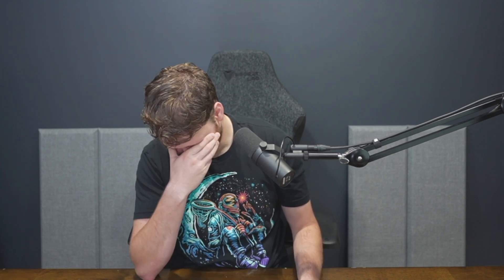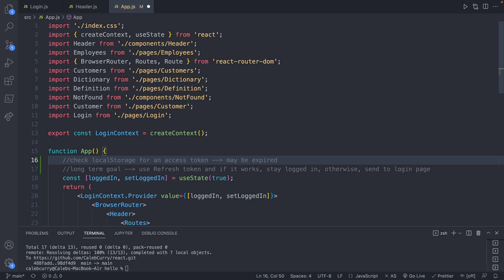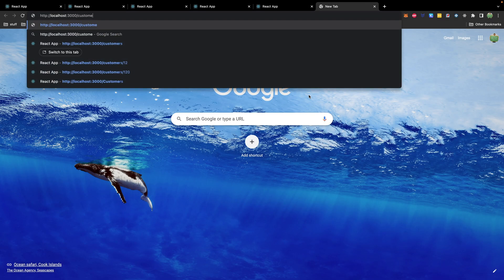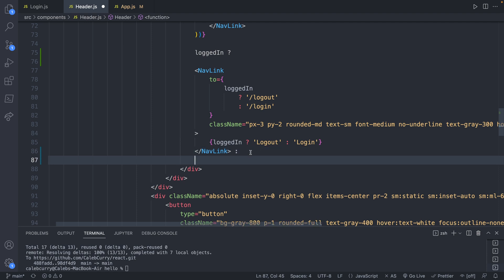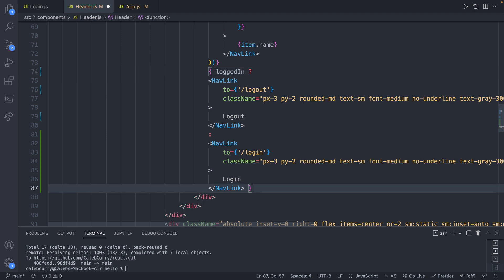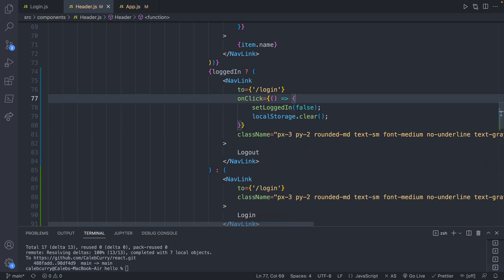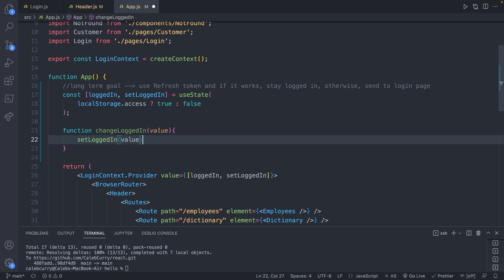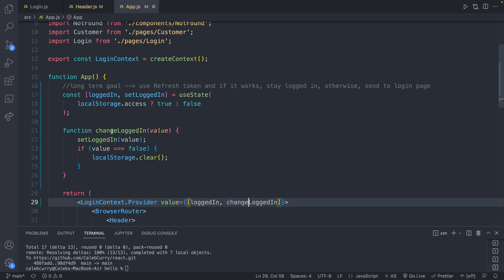Create a Logout Button - React Tutorial 47